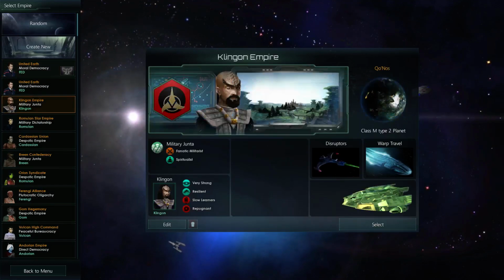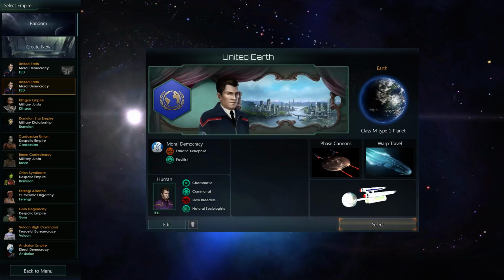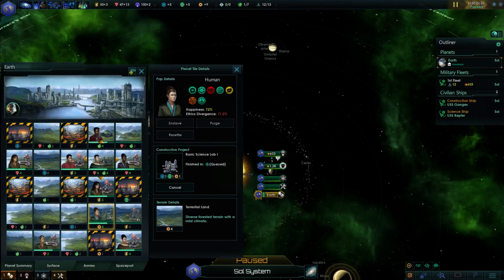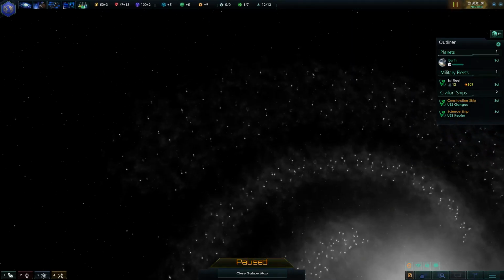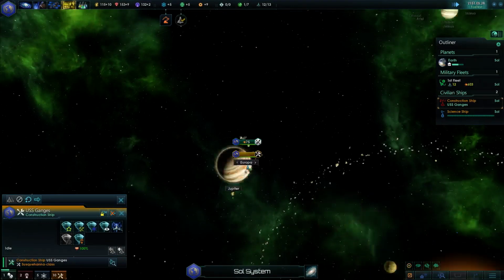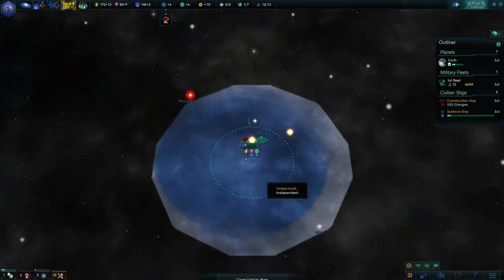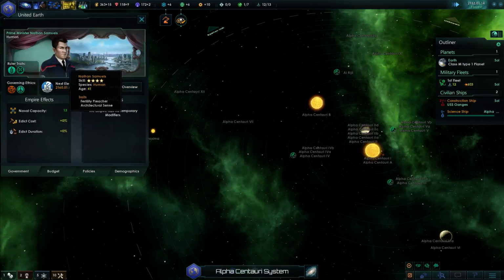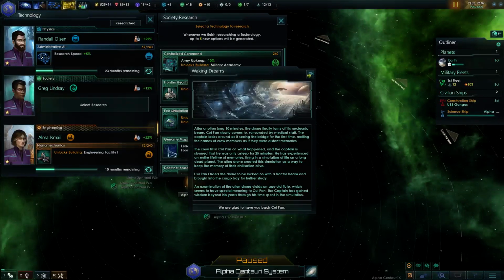Lets Play! Stellaris Star Trek New Horizons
Today we'll be taking a look at Stellaris total conversion mod, Star Trek New Horizons dev build v.7. As one of the developers for the mod this is a typical night after work of testing each build in between coding different aspects of the game.